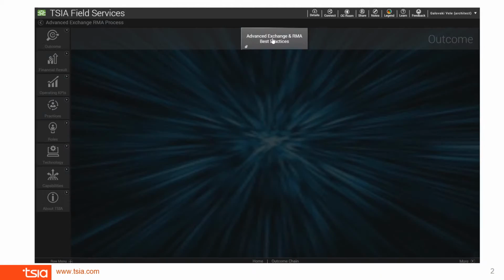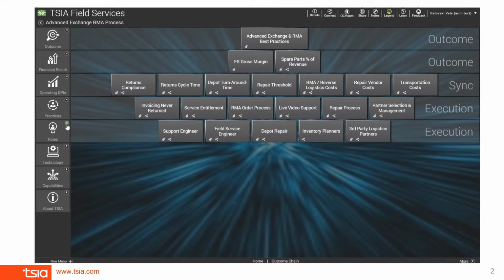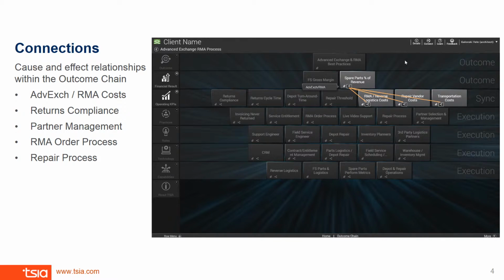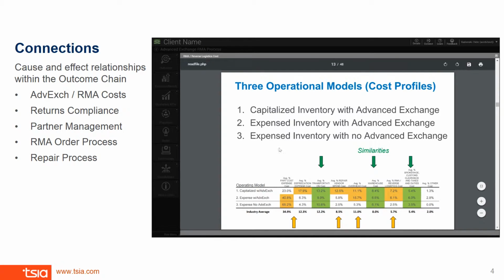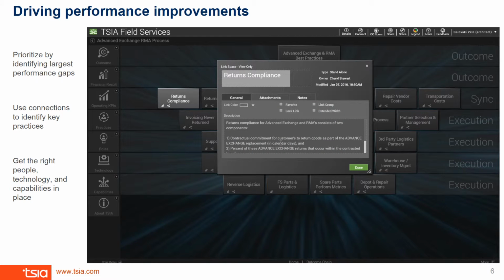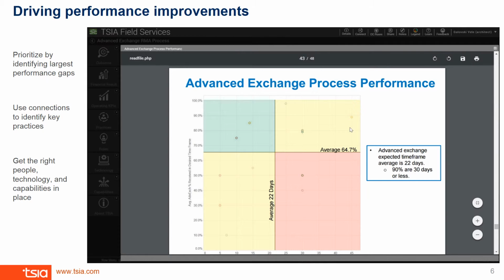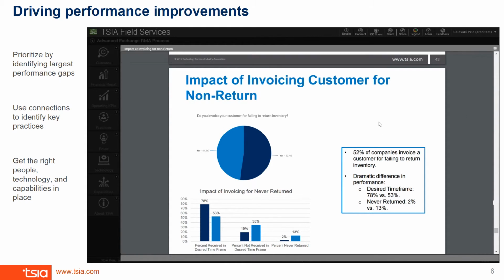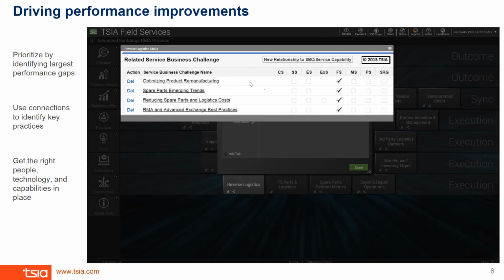OCI Play Advanced Exchange RMA Process revised 3 4 16